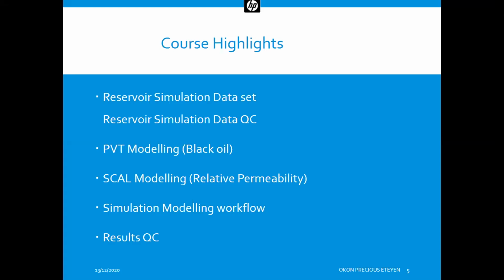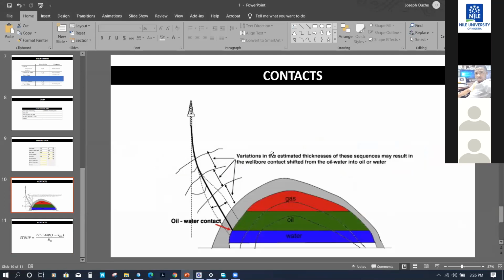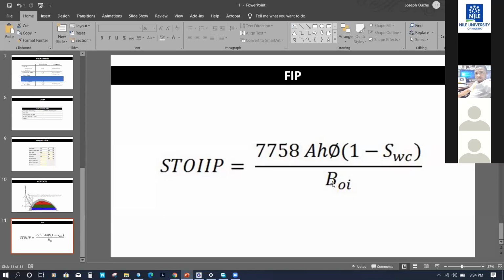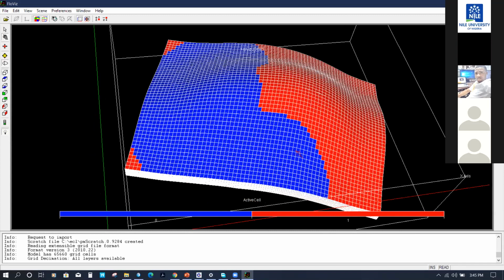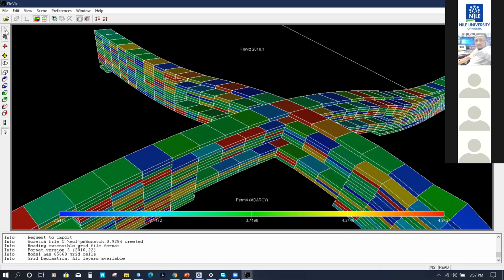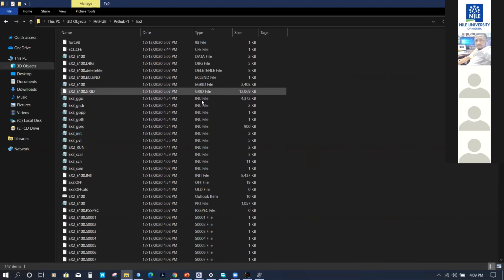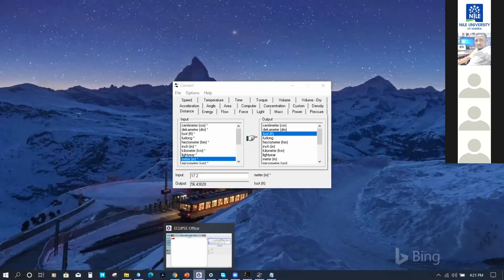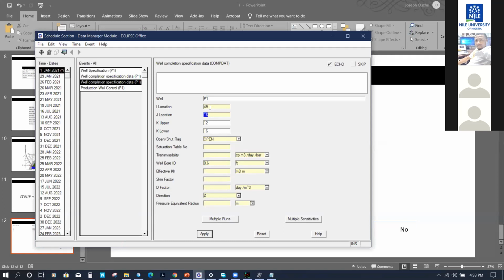RESERVOIR SIMULATION INTRODUCTION (Beginer Eclipse course intro) Day 2